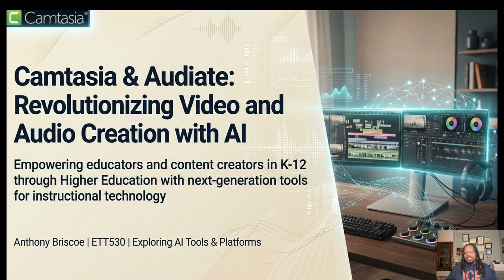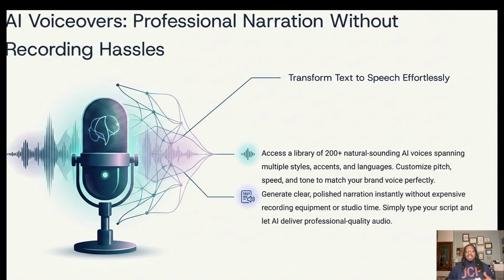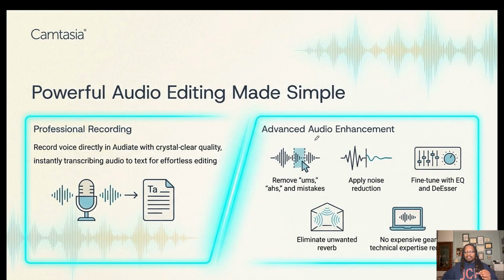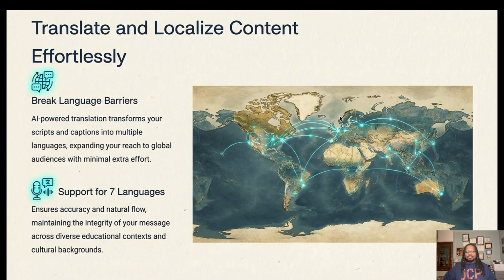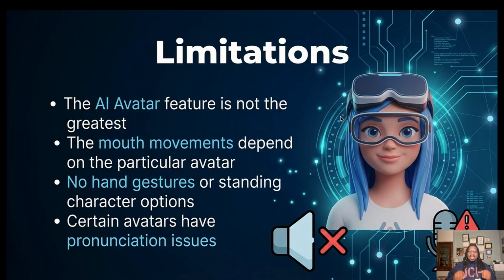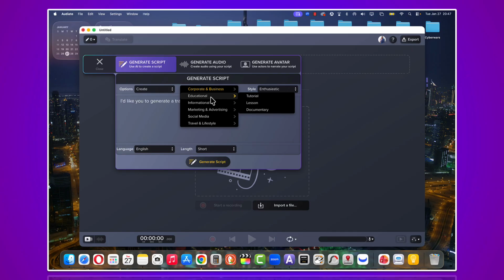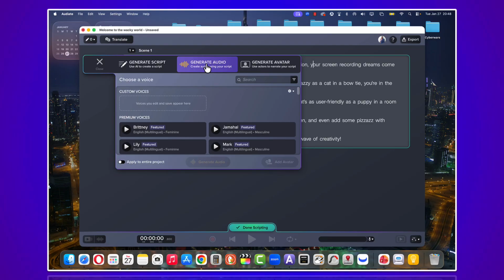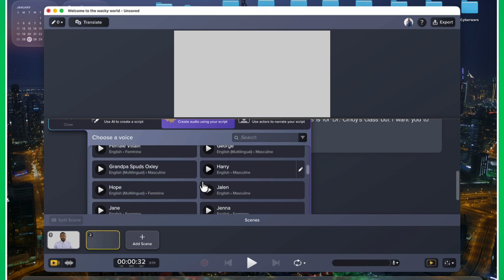ETT530 AI Tools Exploration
This is for my ETT530 Class with Professor Dr. Cindy York